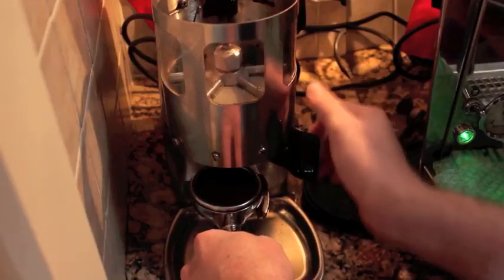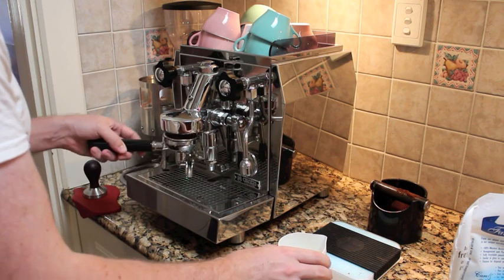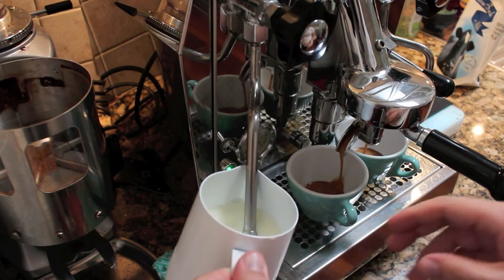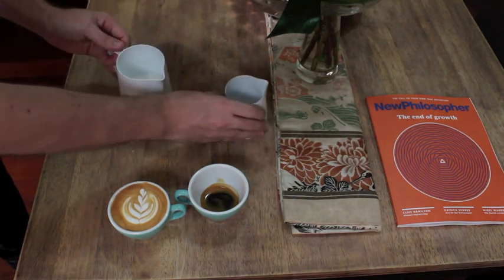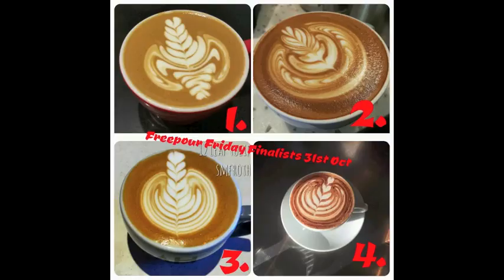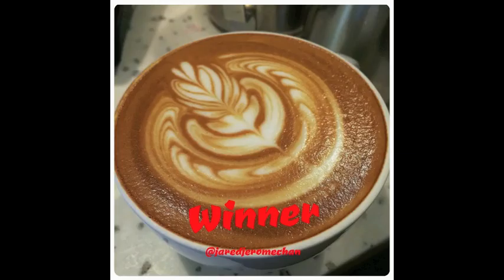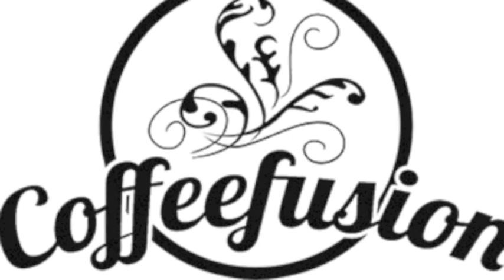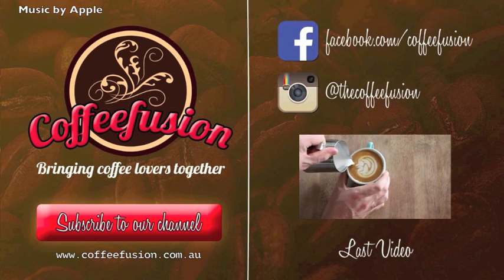Coffeefusion - Splitting Milk